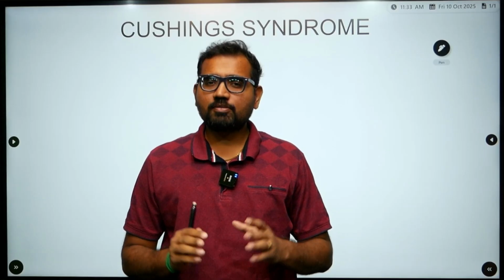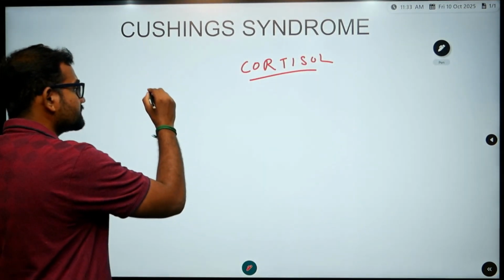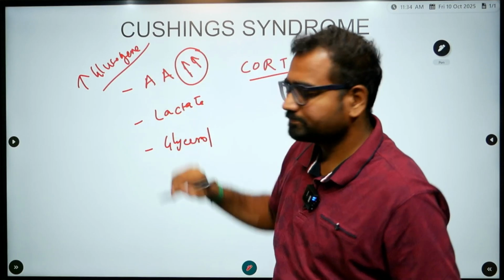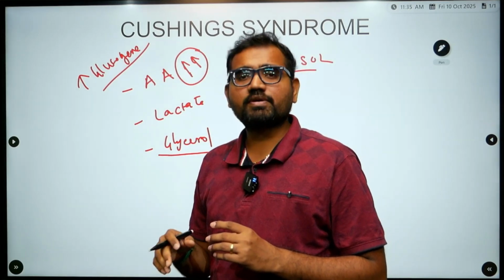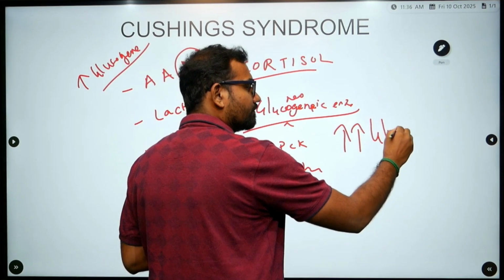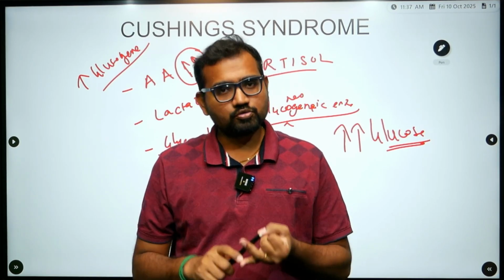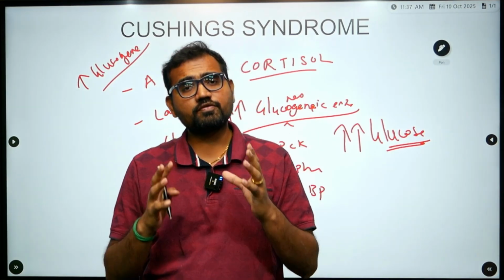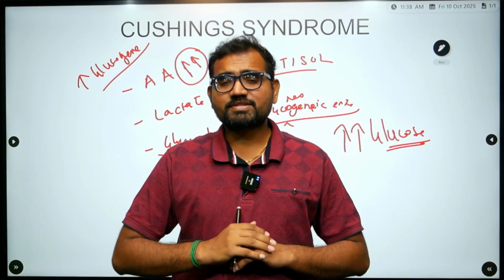CUSHINGS SYNDROME | DR. VIKRAM C